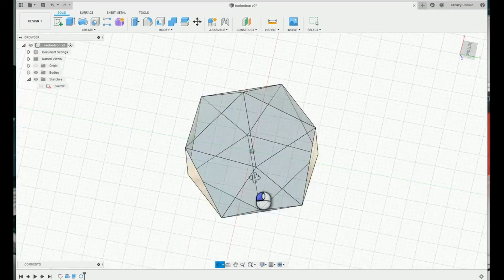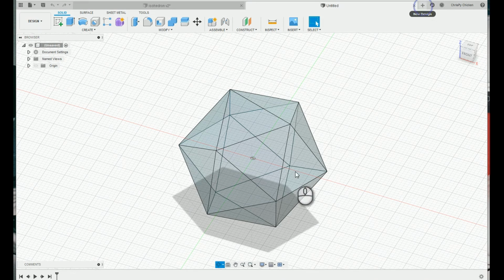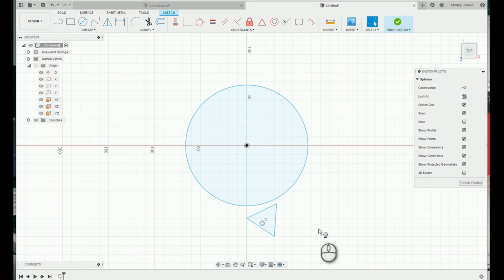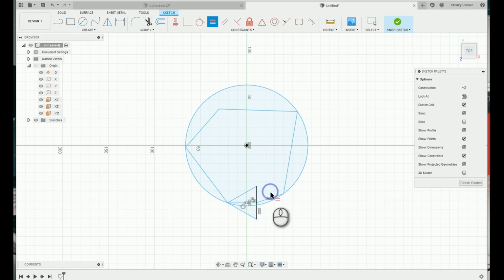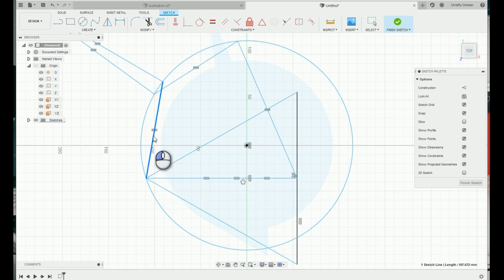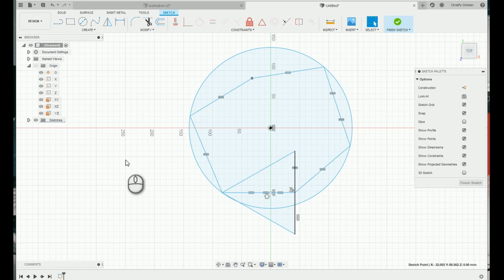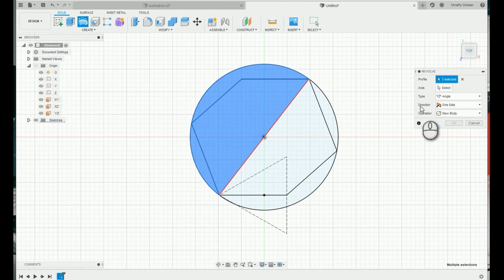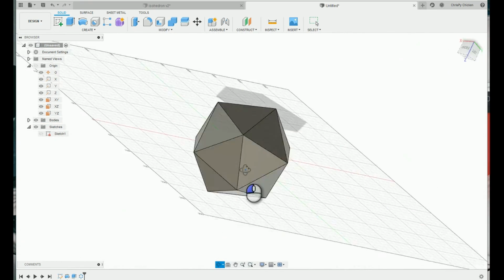Let's Make an Icosahedron! 20 Sided Die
DrStrangelove's video and channel:
Check them out! Awesome geometric shape tutorials :)

I thought I might go for something a bit different today. Instead of a tutorial, it could be fun to try something that's a bit more side-by-side? I don't know, but let me know if you think this or the traditional tutorials are better in the comments below!